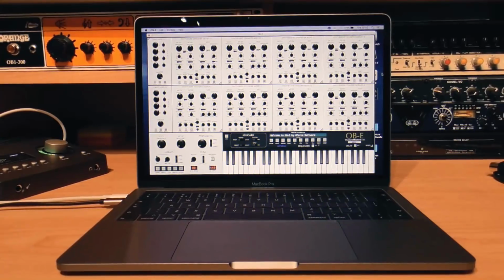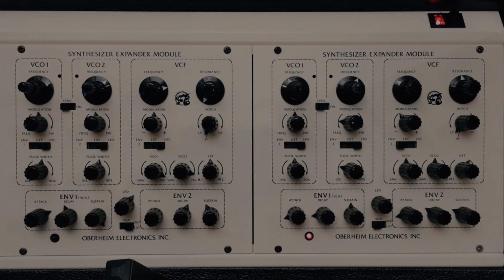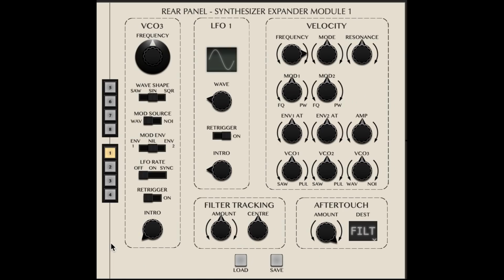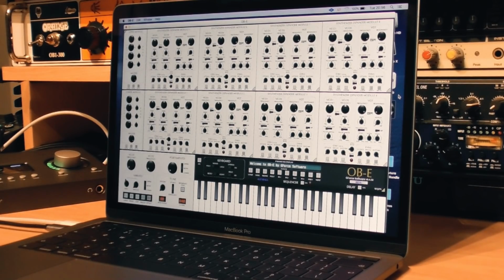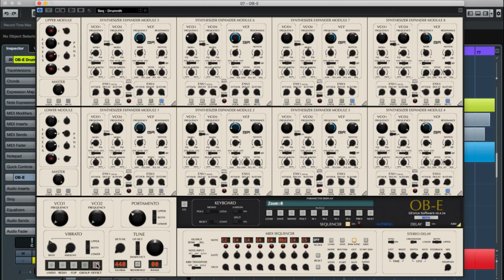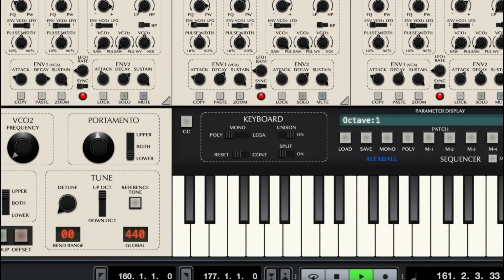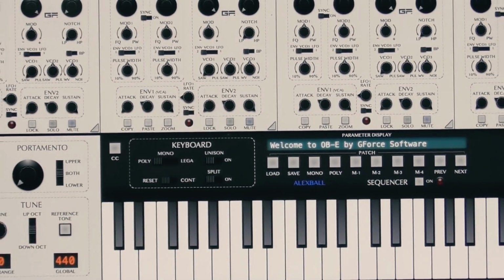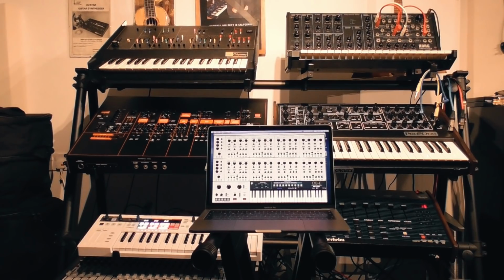GForce Software OB-E | Overview and Demonstration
An overview of the new synthesizer OB-E from GForce Software.

Based on the God-tier Oberheim Eight Voice, OB-E is a new plugin for Mac that brings all the features of the original with a raft of additions that would make original Eight Voice owners jealous.  Well, relatively jealous, they own an Eight Voice after all.

A note - I was using a Beta version of the software in October of last year so the final release version may have some changes and improvements.

0:00 Intro Track
0:22 This is OB-E
1:05 Demo 1: Bread & Butter
2:22 Demo 1: Explanation
3:33 Demo 2: Return to SEM-der
4:43 Demo 2: Explanation
6:02 Demo 3: Off to Uni Son
6:40 Demo 3: Explanation
7:08 Demo 4: Expander & Chief
8:02 Demo 4: Explanation
8:46 Summary